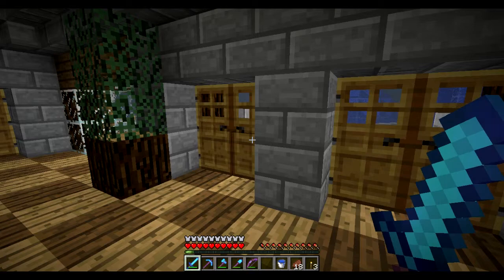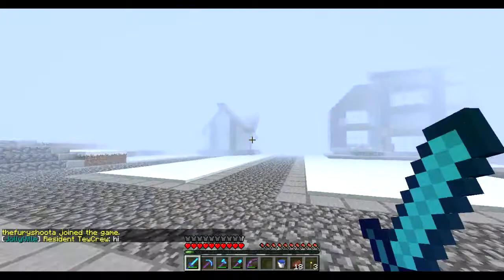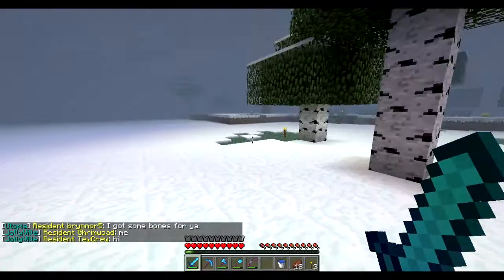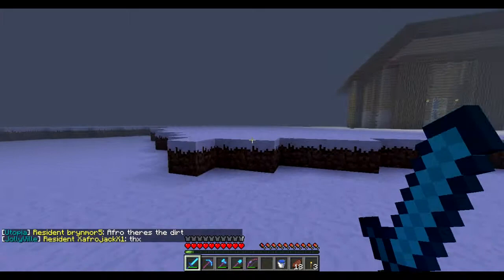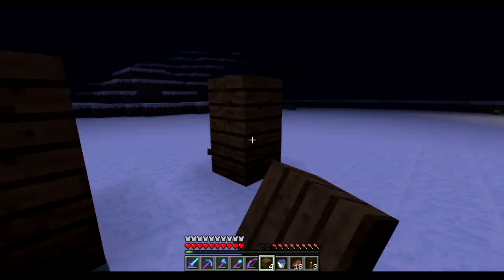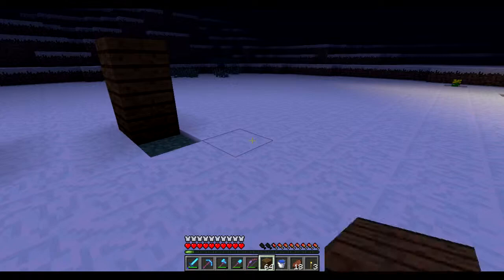Jolly Ol' Let's Play Episode 5 - Silent Winter Ville!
Video 2 of 3 for today! Here we are again in the lovely Jolly Ol' Server! In this episode, I begin construction on my tree farm walls and also give my opinion on Game of Thrones and Skyrim, opinionated discretion is advised. Hope you enjoy!